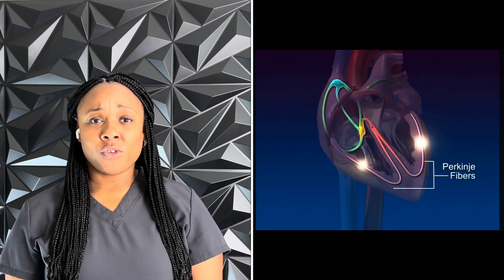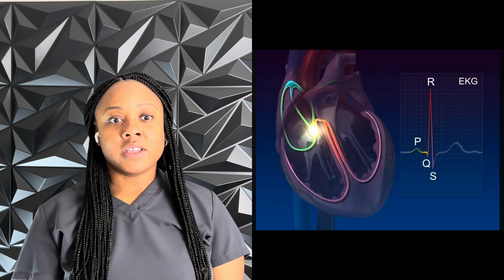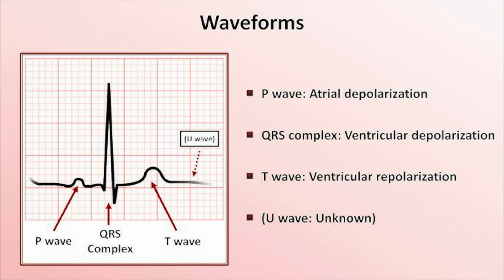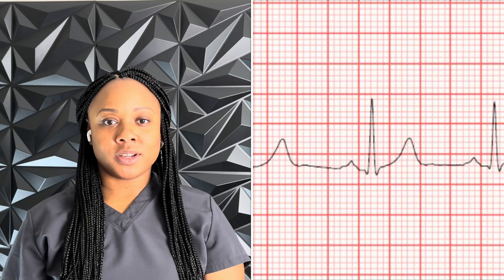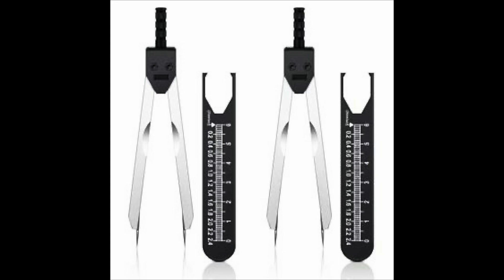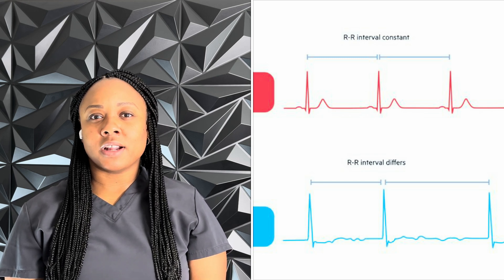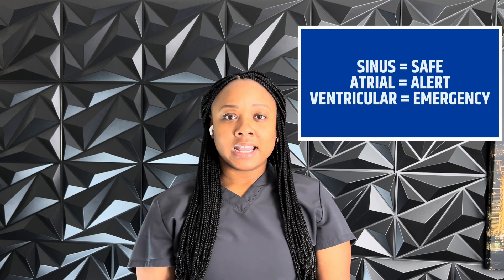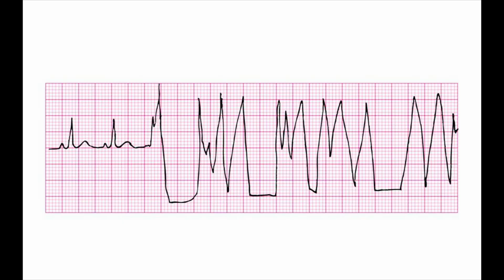Monitor Tech Training: How To Read & Recognize Heart Rhythms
Are you new to monitor tech or telemetry? In this Monitor Tech 101 video, I'm breaking down the basics of reading ECGs, understanding normal vs abnormal heart rhythms, and knowing when to alert medical staff.

Whether you’re a student, new hire, or just curious about this lifesaving role, this is the perfect beginner's guide to ECG interpretation, rhythm recognition, and hospital workflow.

Monitor Tech Essentials:

✅ In this video, you’ll learn:
 • What is a normal sinus rhythm?
 • Common arrhythmias like A-Fib, V-Tach, and asystole
 • How to read basic ECG strips
 • When and how to notify nurses or providers
 • Tips to improve your accuracy and confidence as a monitor tech

Ekg Calipers